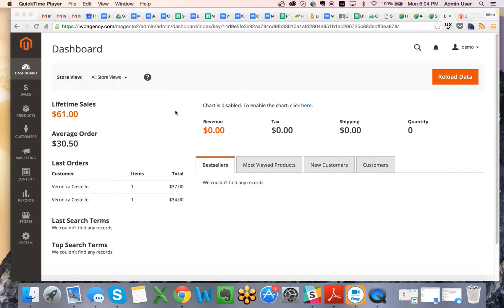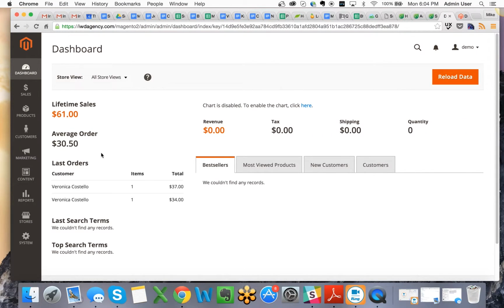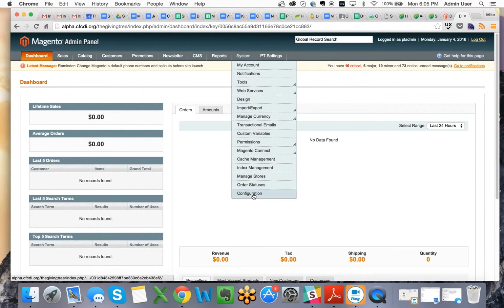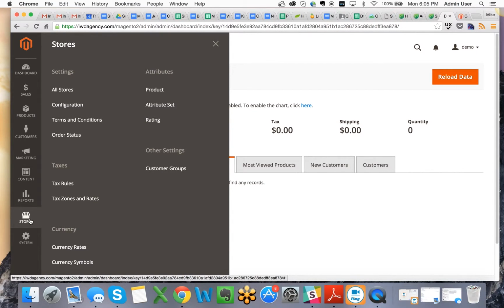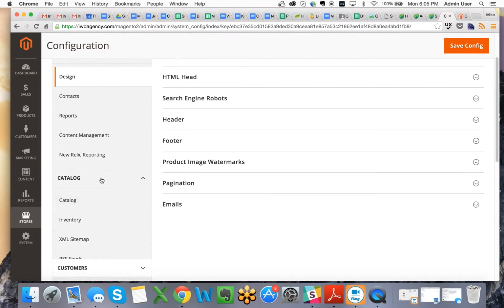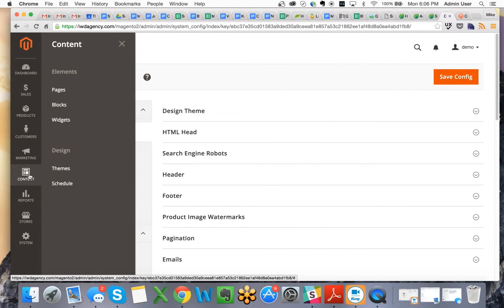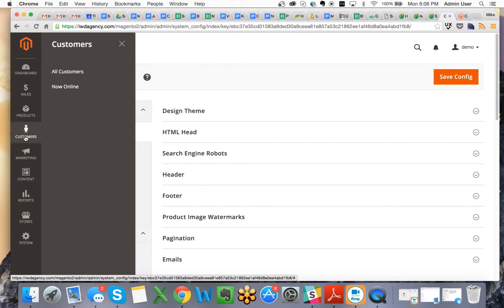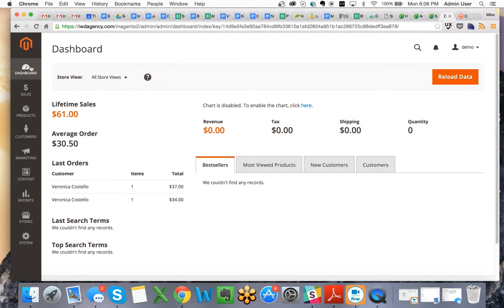Magento 2.0 Admin vs. Magento 1.x Versions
This video is a brief overview and comparison of the new Magento 2.0  admin vs. that of Magento 1.x versions.

If you have questions about weather of not Magento 2.0 is the right move for your online store, please feel free to reach out to me at and I would be more than happy to discuss the best route for you.